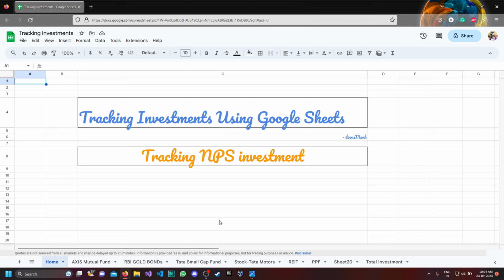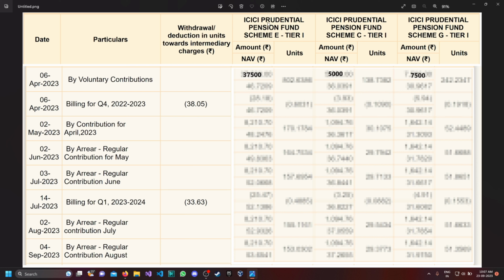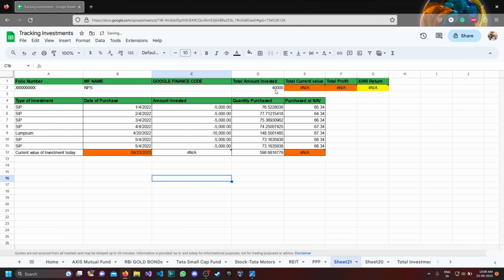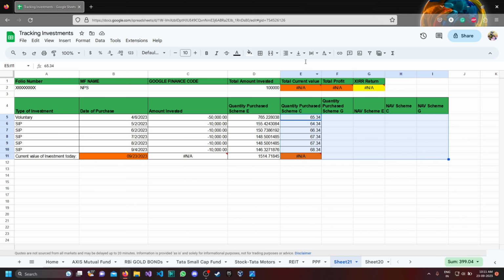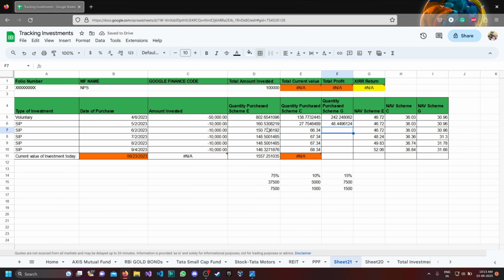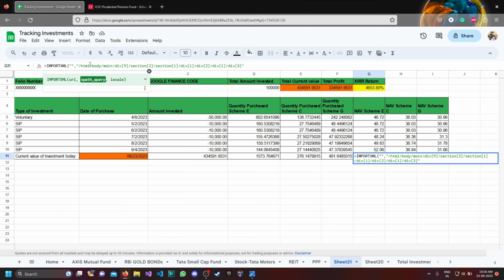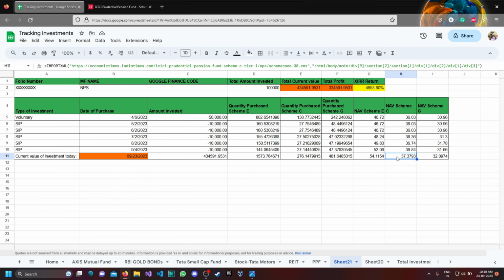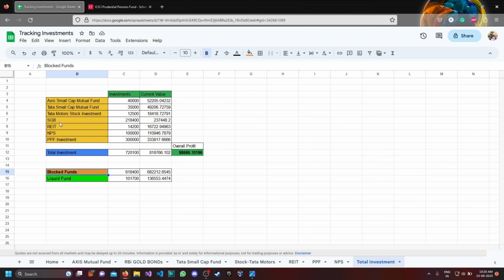How to track NPS (National Pension Scheme) Investments using Google Sheets?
How to track NPS (National Pension Scheme) Investments using Google Sheets? Track NPS Investments year by year in a single place (Google Sheets).
How all three TEIR1 fund details can be added to a single Google investment tracking sheet.

Image by upklyak on Freepik